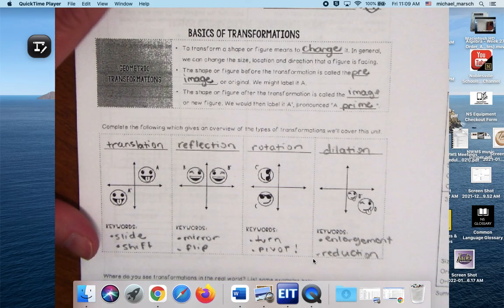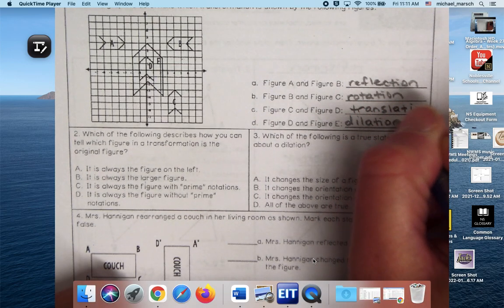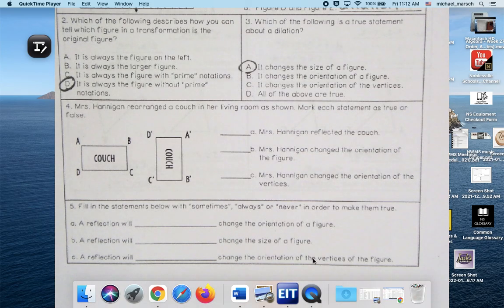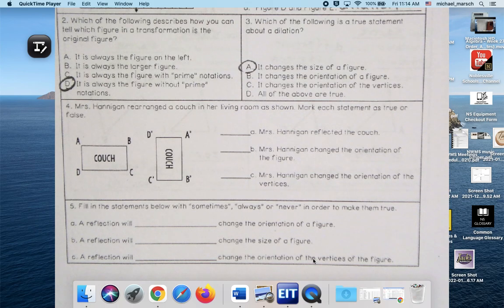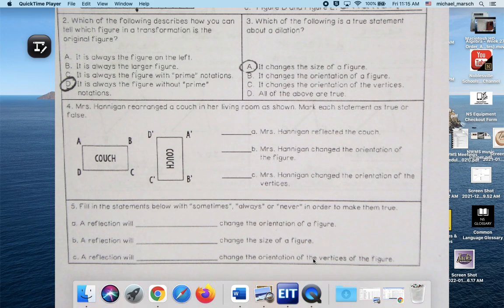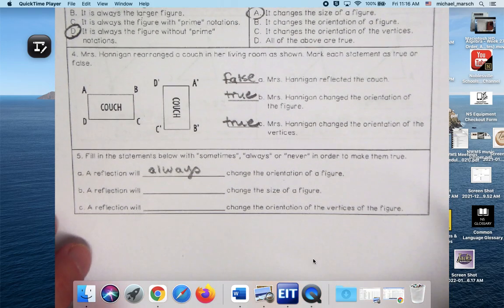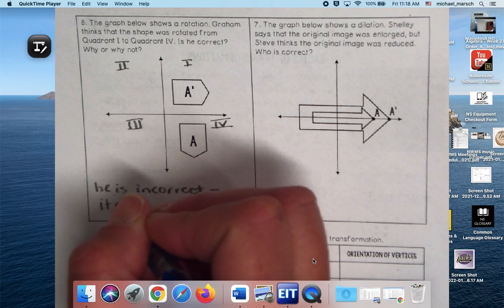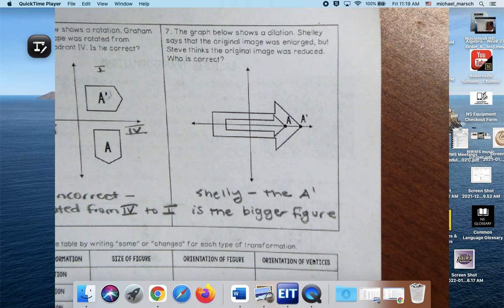Pre Algebra Week 30 Transformations (part 2)